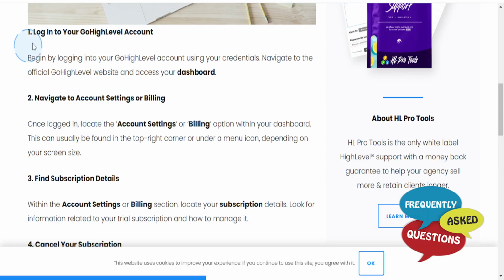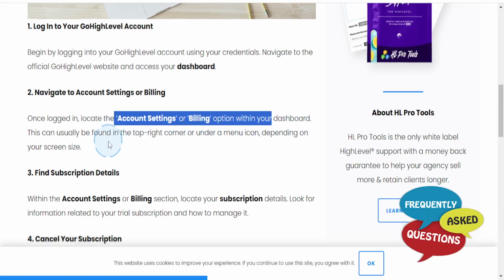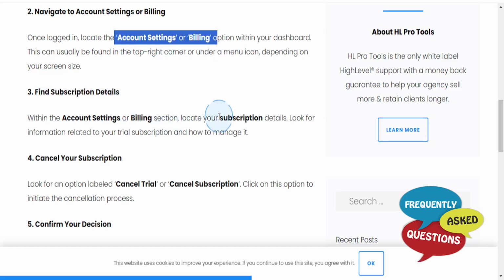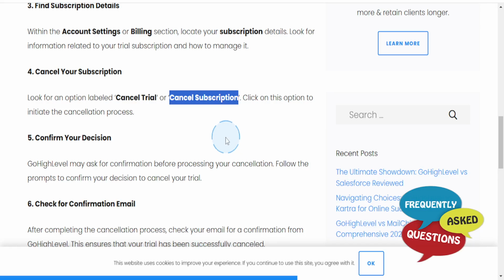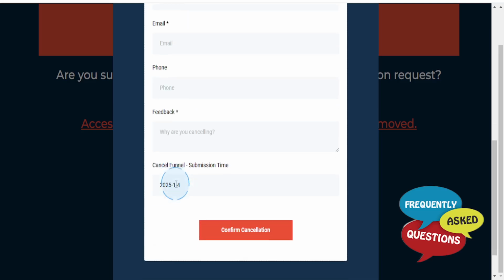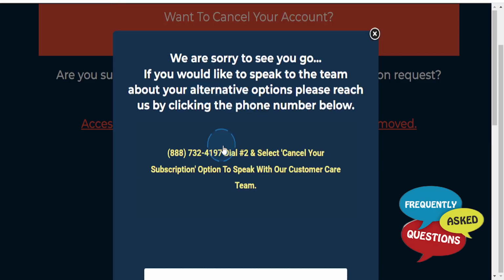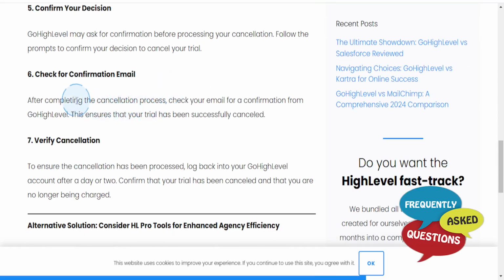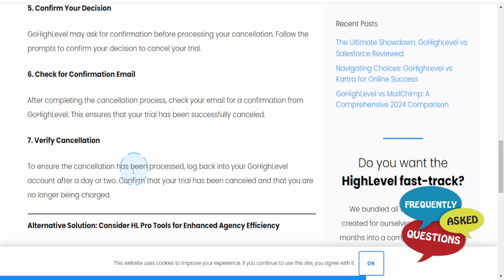HOW TO CANCEL GOHIGHLEVEL SUBSCRIPTION (2026)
HOW TO CANCEL GOHIGHLEVEL SUBSCRIPTION

In this video we show you HOW TO CANCEL GOHIGHLEVEL SUBSCRIPTION. If you want to know HOW TO CANCEL GOHIGHLEVEL SUBSCRIPTION then this is the perfect tutorial for you.